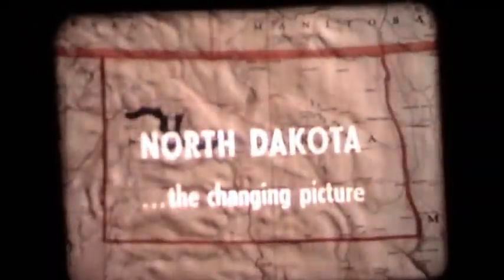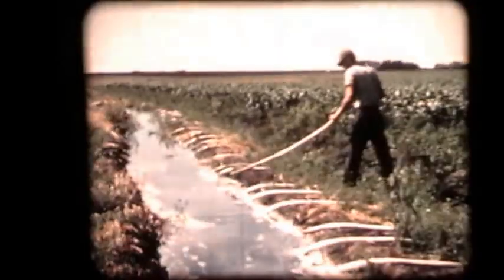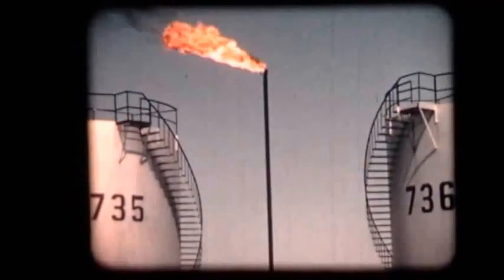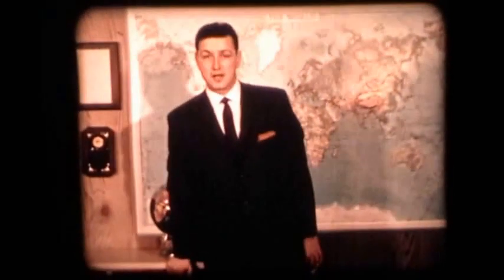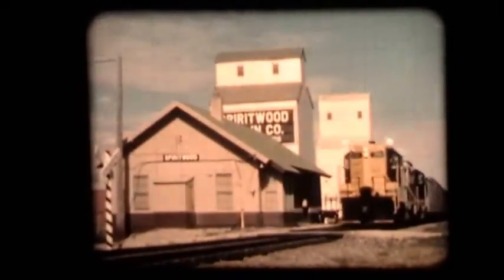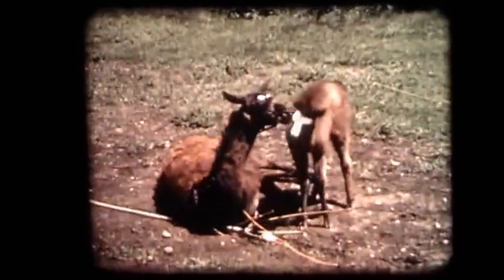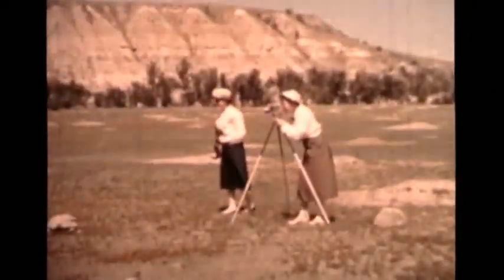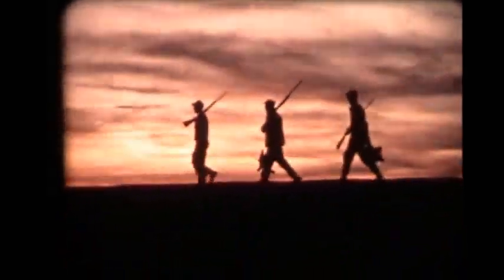Greater North Dakota Association 1959 Movie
Movie made by the GNDA in 1959 to showcase the greatness of North Dakota.  I do not own this and did not create this but had a heck of a time getting it to play well enough to video!